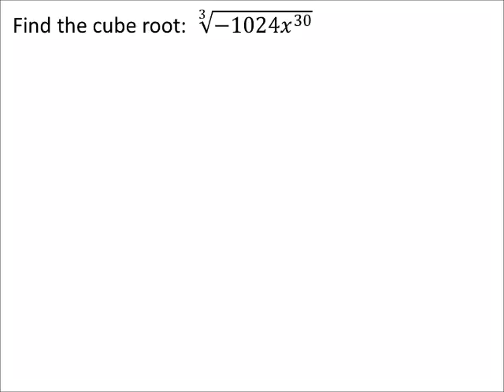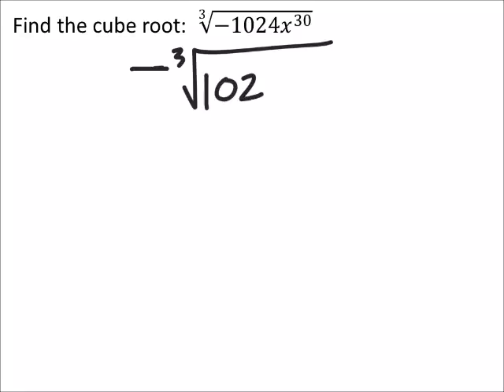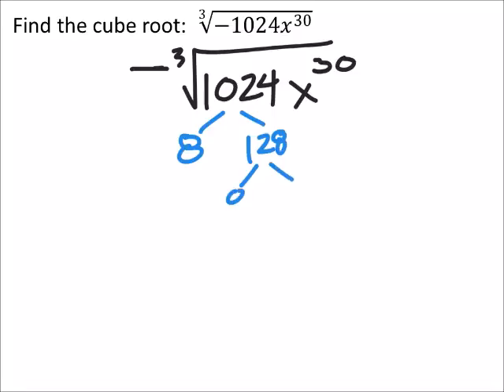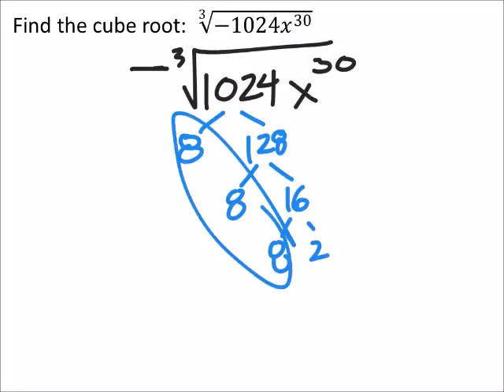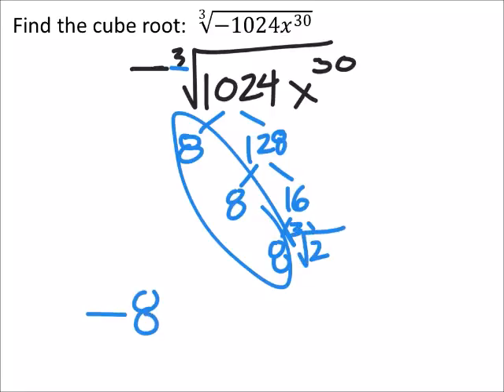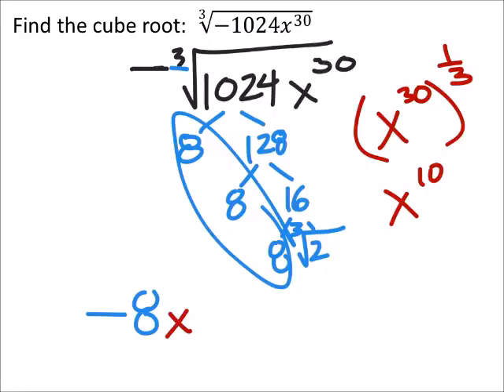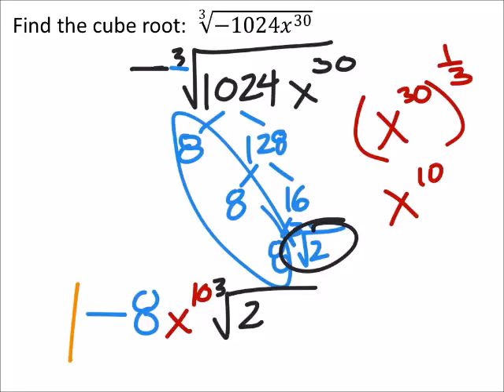How to Find a Cube Root (a MATH 1010 Problem)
The problem:
Find the cube root:  ∛(−1024𝑥^30 )

The solution:
−8𝑥^10 ∛2